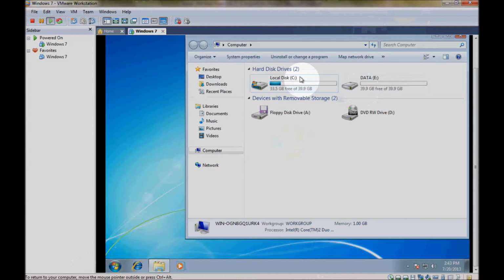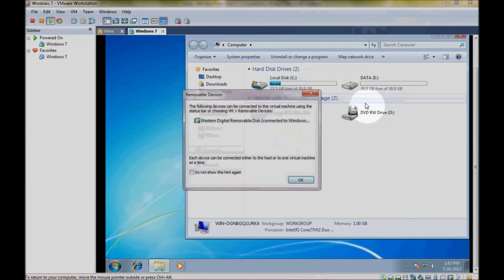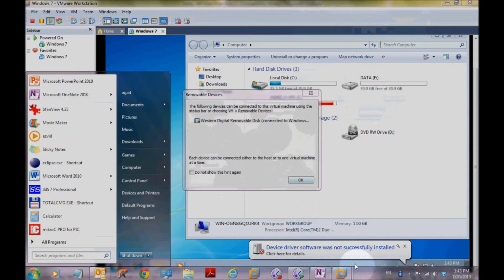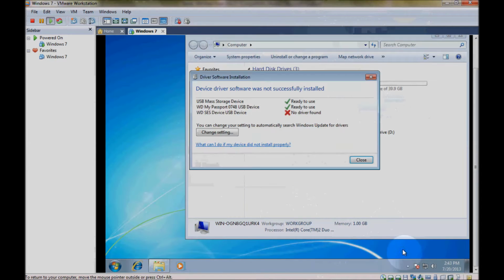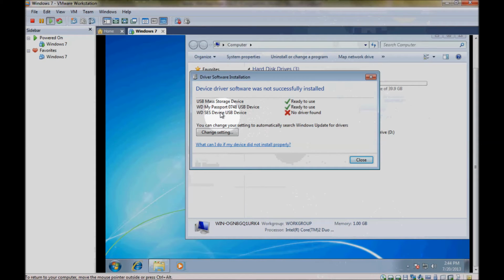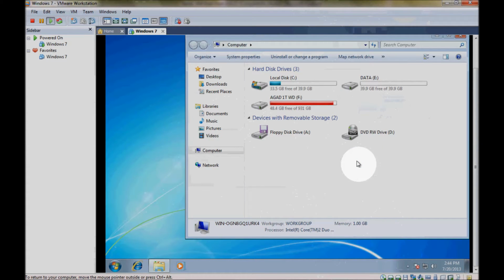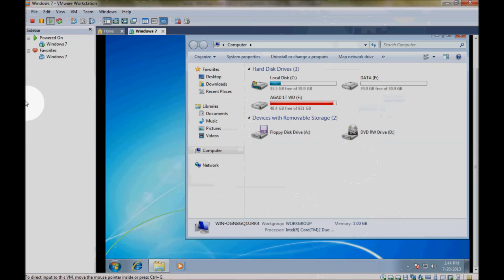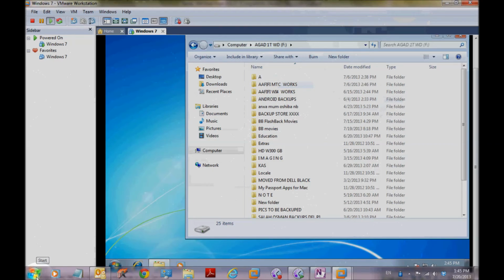Connecting External HD to a VM workstation W7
Series -VM Ware From A to Z-

Speaker

Eng. Ahmos Moawad Gad El Rab

BSC in Electronics & communication

Microsoft® Certified IT Professional
Microsoft® Certified Technology Specialist
Microsoft® Certified Solutions Associate